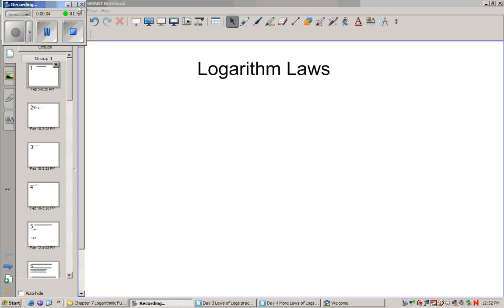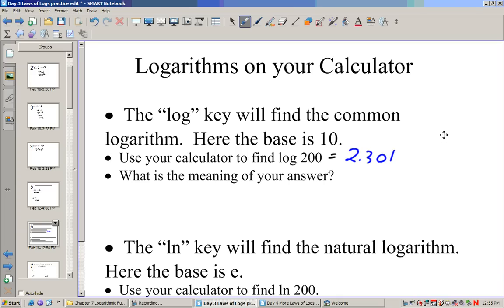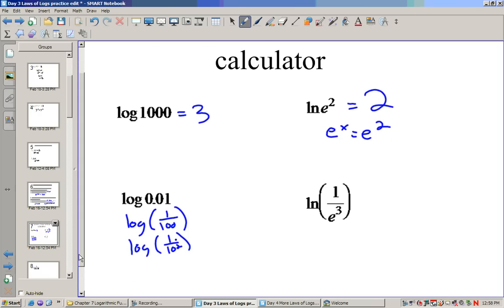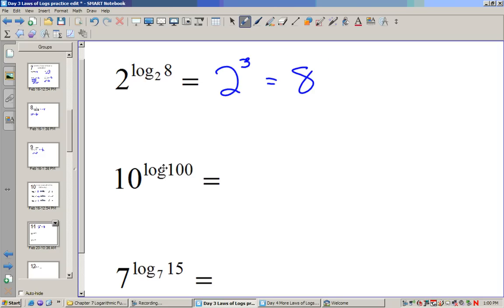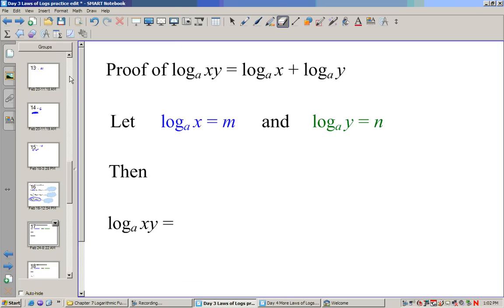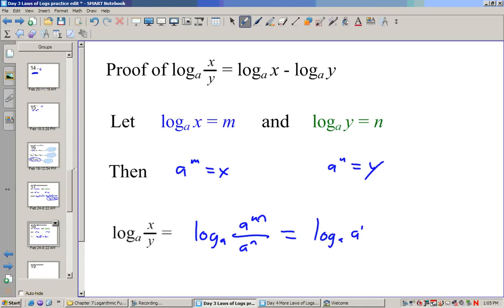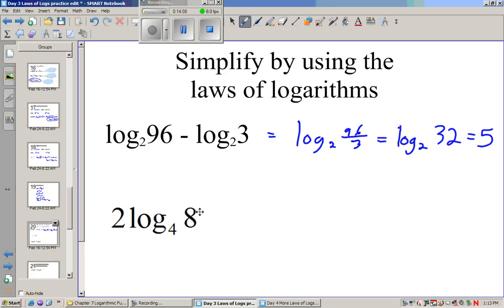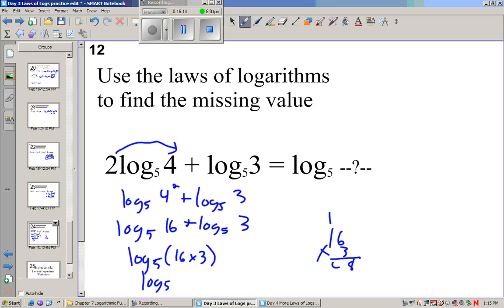Day 2 Log rules